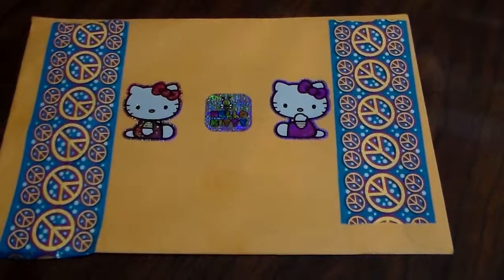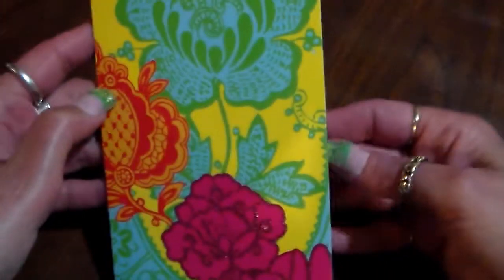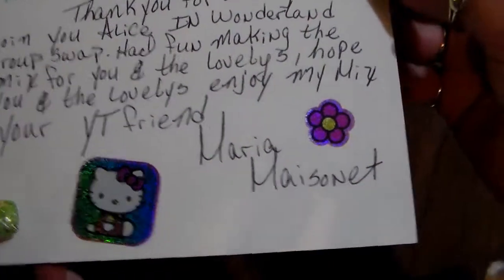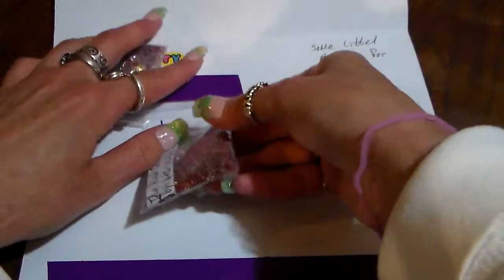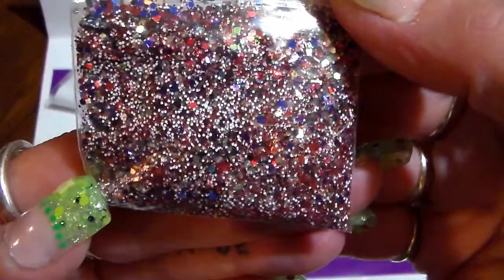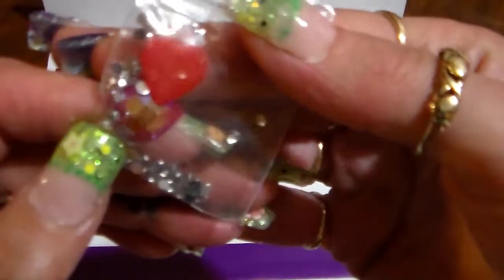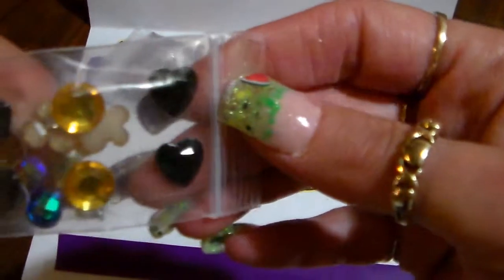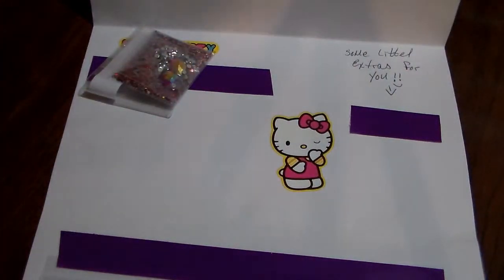Alice in Wonderland Group Swap Reveal - Maria Maisonet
Thanks Maria!  Your mix is beautiful! :-)
Maria Maisonet: